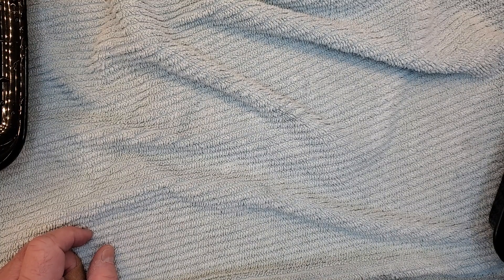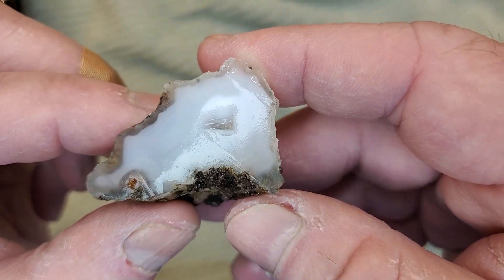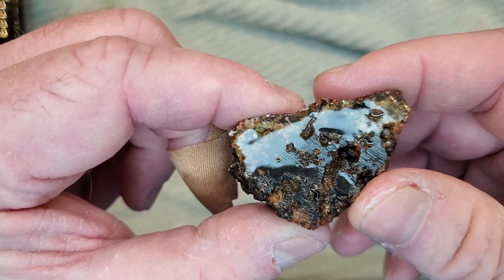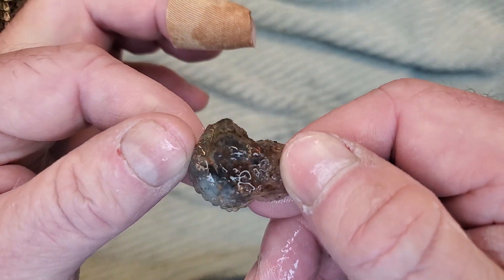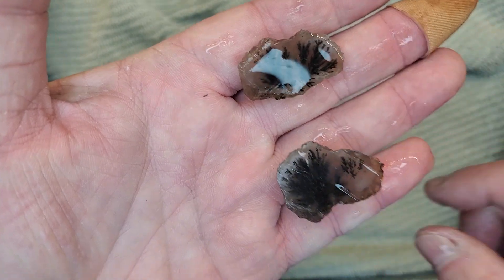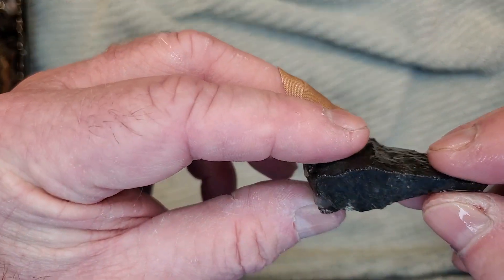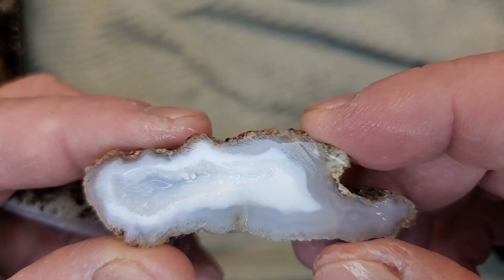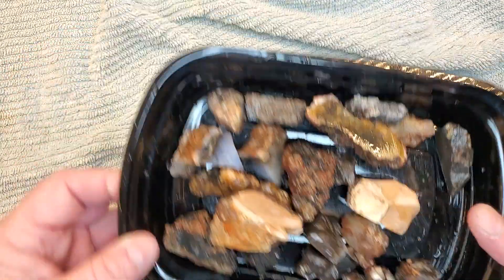Overview of the West Texas Agates group B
Overview of the West Texas Agates group B that were cut

I'll do some videos as I polish them on my Flat Lap.

These pieces will be sold as Specimens.
So keep an eye out after they get polished.

Texas Nature Crafts and Stones Texasnaturecraftsandstones.com